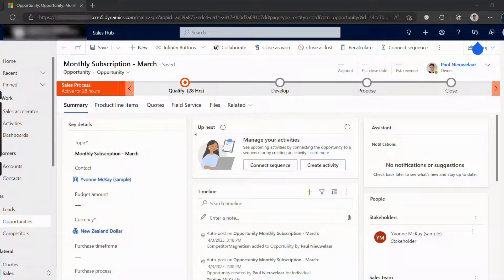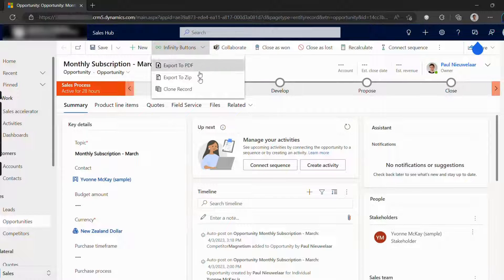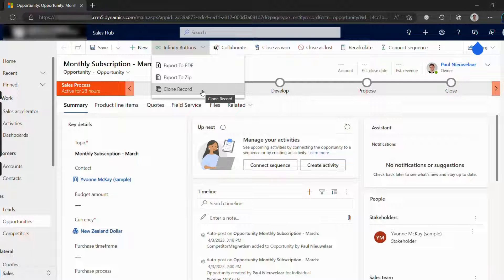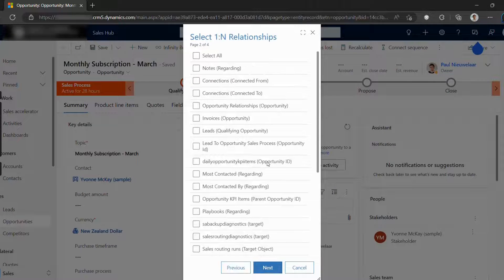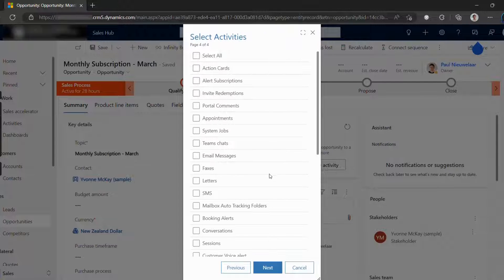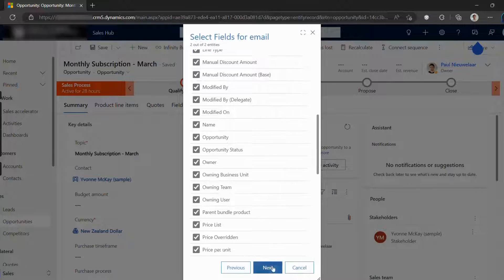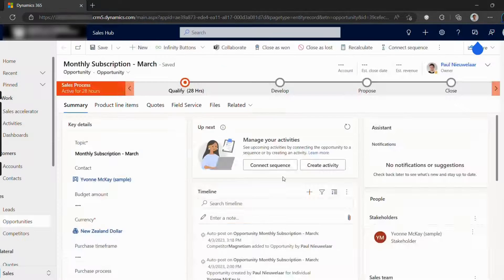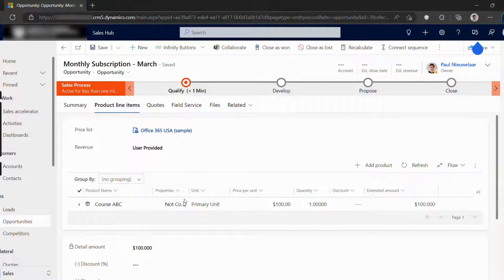Infinity Buttons: Clone Record Overview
Have you ever needed to clone a record in Dynamics 365, but found the process to be time-consuming and tedious? We get it – manually creating a new record from scratch can be a real headache, especially when you're pressed for time.

That's why we created Clone Record – a SaaS product that makes it easy to clone any record with just a few clicks. With our Clone Record button, you can quickly create a new record that includes all the fields and related records you need, without having to worry about losing any important data.

What sets Clone Record apart is its flexibility. You have complete control over which fields, child records, and related activities you want to include in your cloned record. This means you can create a record that's tailored to your specific needs, without having to spend hours manually copying over data.

Here's how it works: when you click the Clone Record button, you'll be prompted to select the fields you want to clone. From there, you can choose which related records you want to include – such as opportunity products and competitors – and select the specific fields you want to copy over from those records.

And the best part? You can try Clone Record for free with our 30-day trial of the Infinity bonus package. This gives you the opportunity to see firsthand how Clone Record can help you save time and streamline your record cloning processes. So why not give it a try and see how easy it can be to clone records in Dynamics 365?